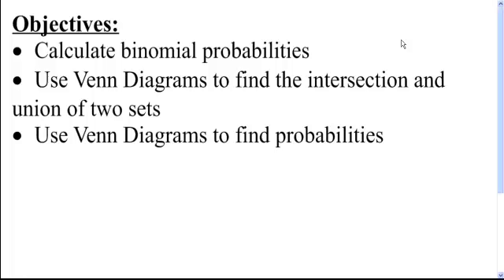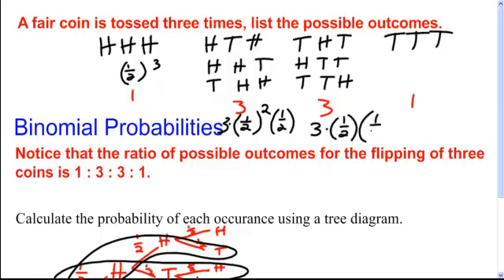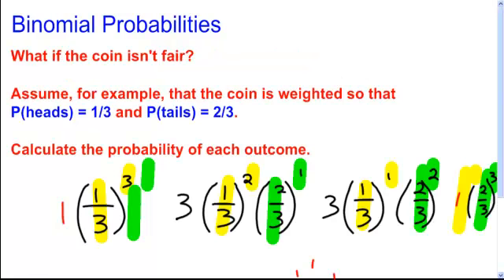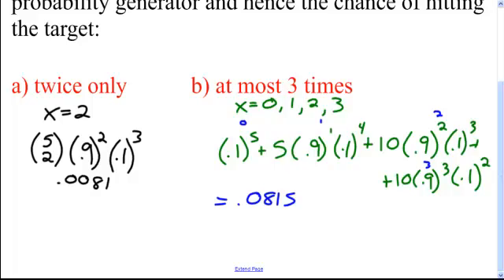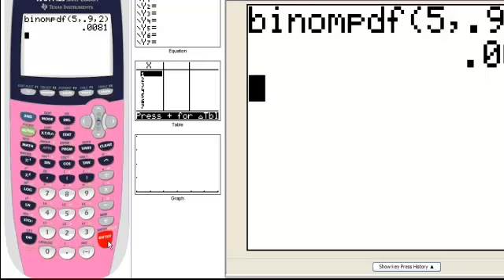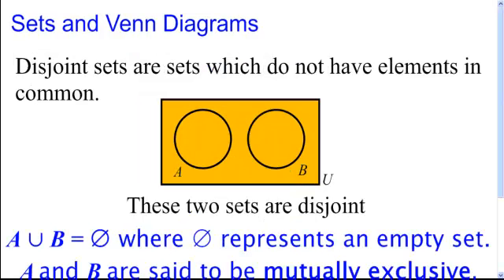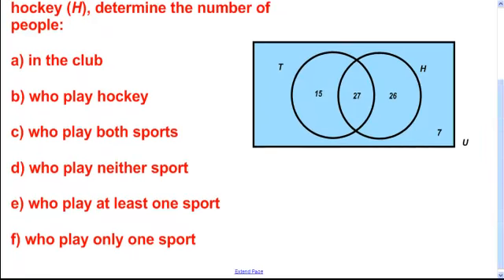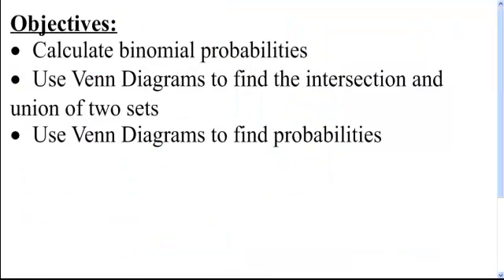Binomial Probability and Venn Diagrams